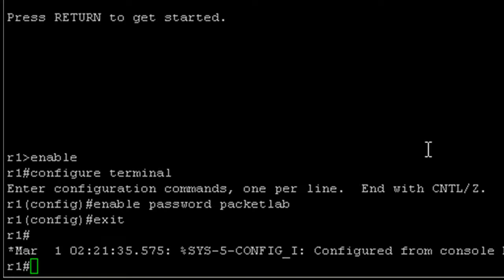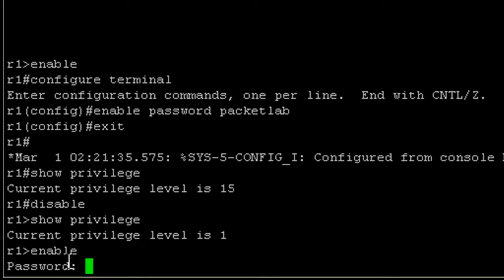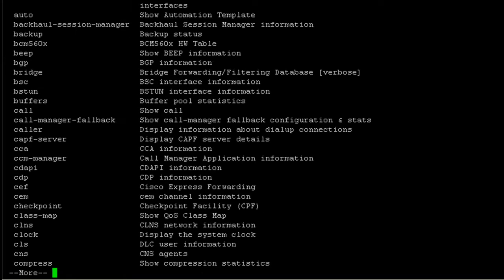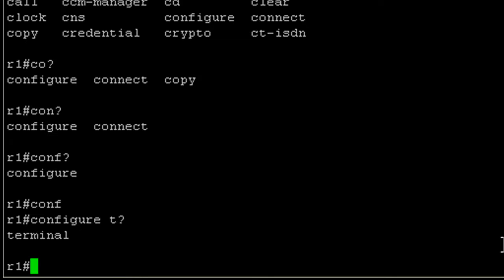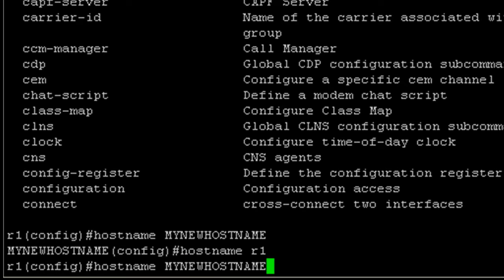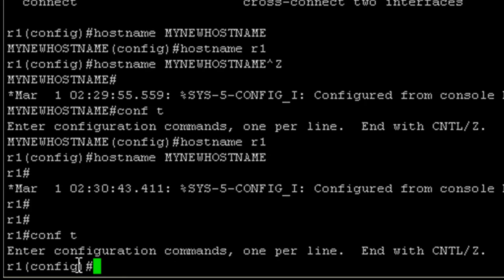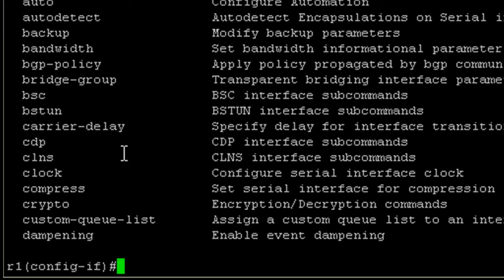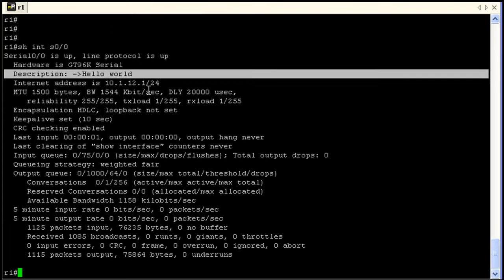Cisco IOS CLI Modes - Part 5